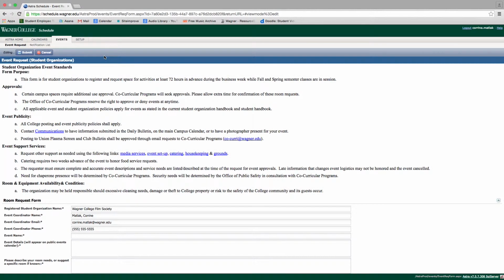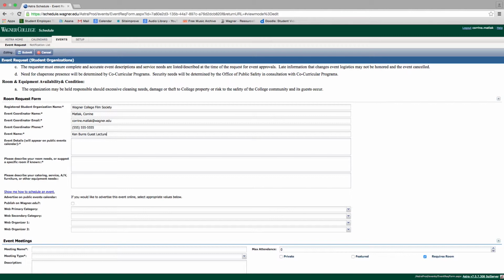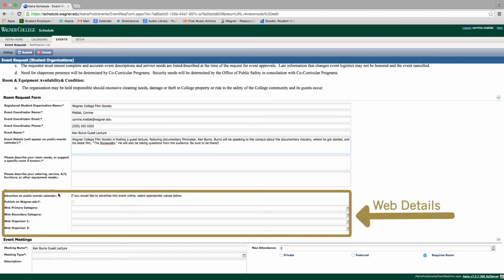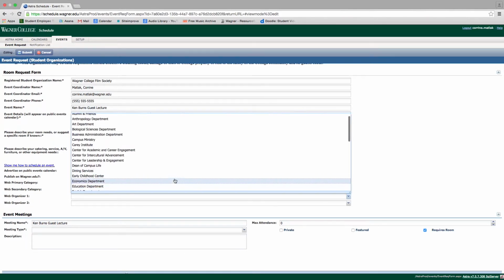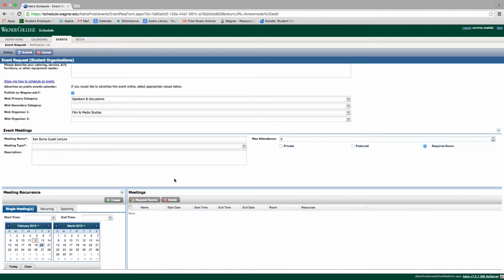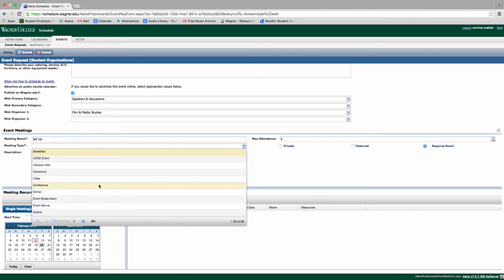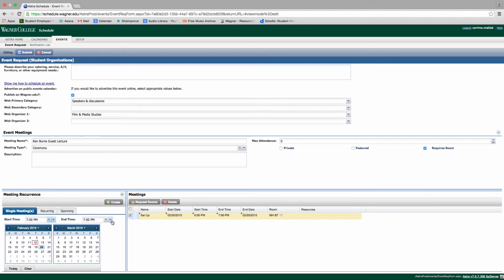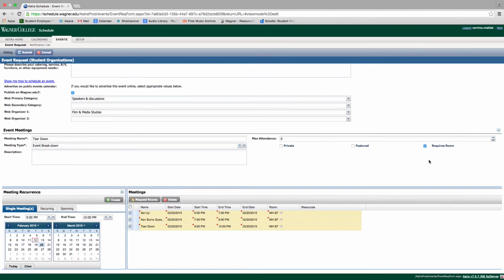Tutorial: How to publish your events online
This tutorial walks you through submitting an event request through Ad Astra and getting the event synced to our public events calendar on wagner.edu/events.